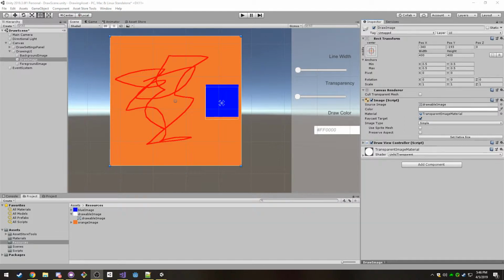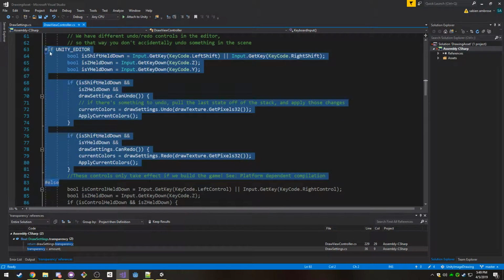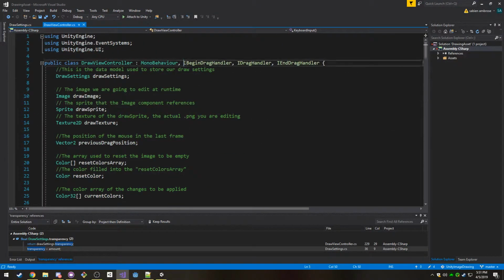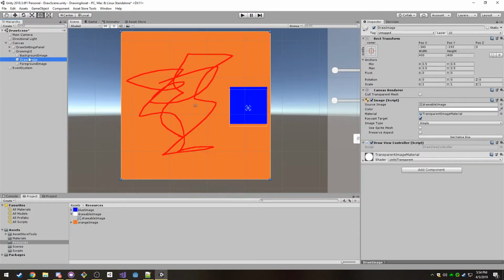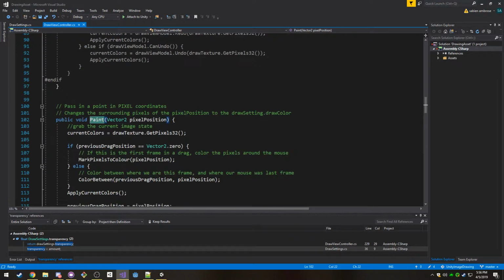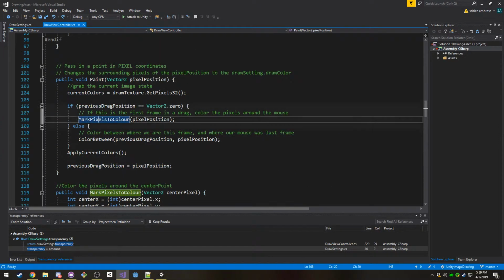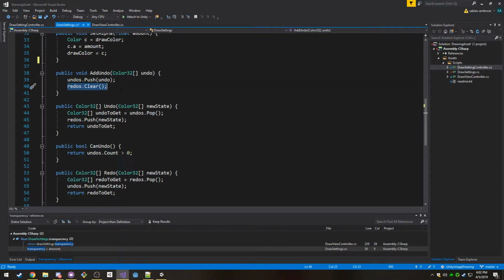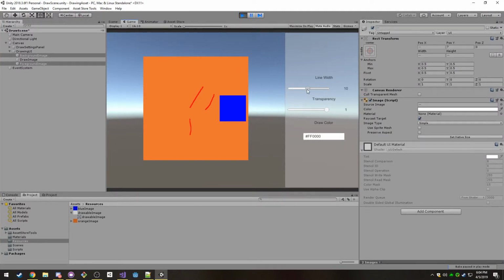Unity Image Drawing- Code Walkthrough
Unity image drawing is a free and open sourced asset for Unity3d that allows the user to paint on an image at runtime.

This is a walkthrough of how the code works to hopefully let you understand how easily the code can be extended.